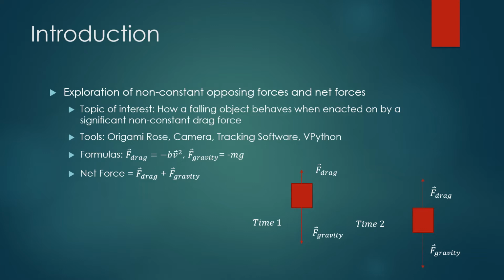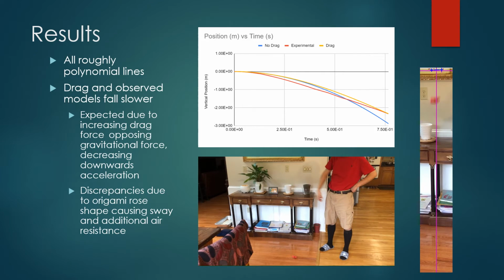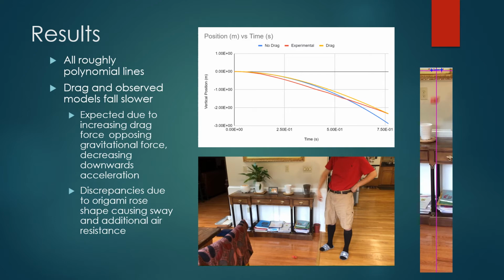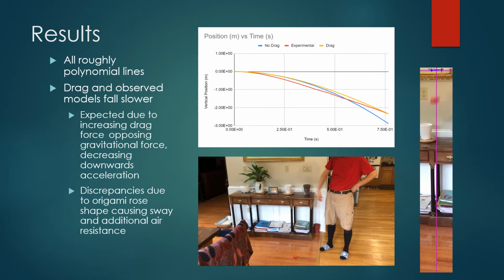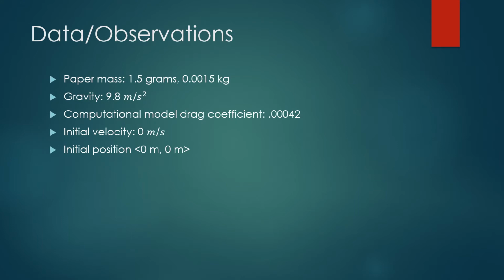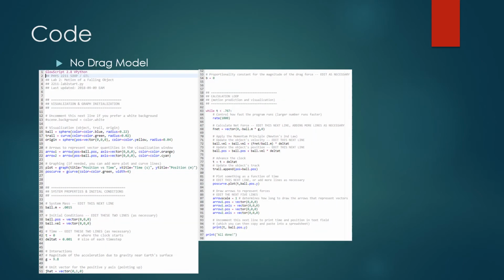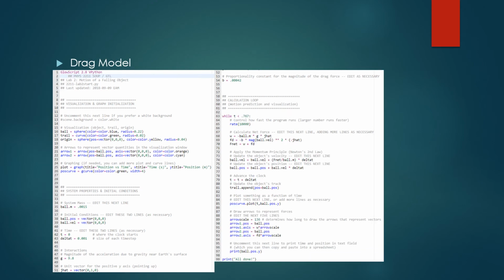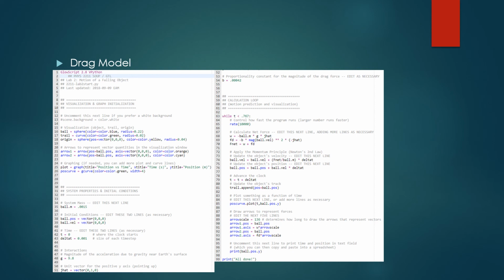Lab 2 - Drag Force